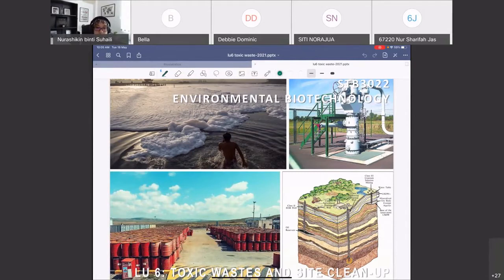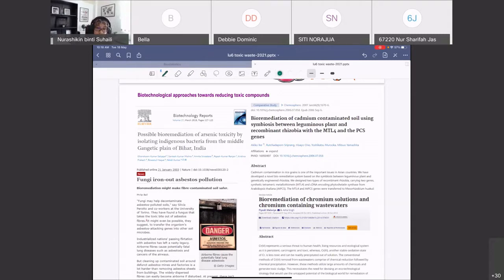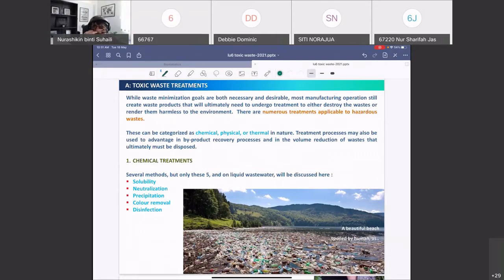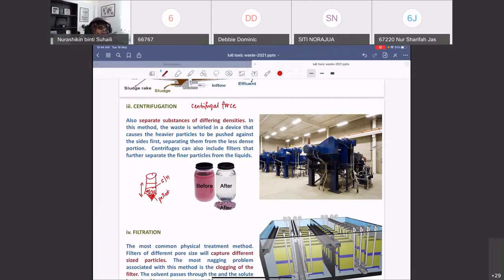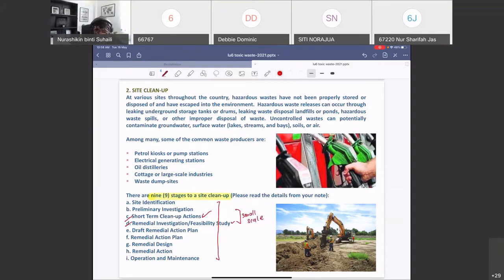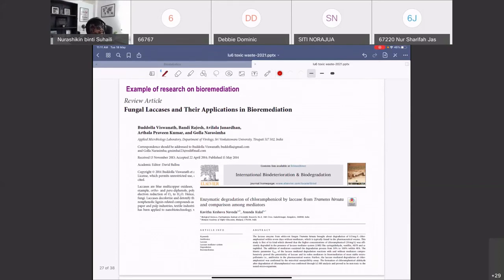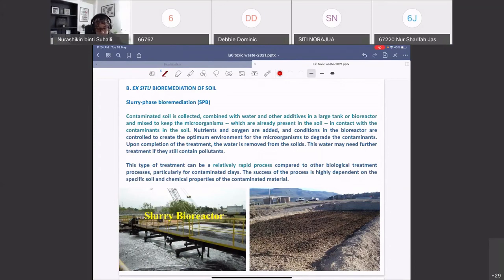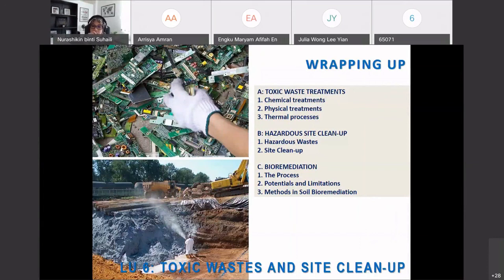Toxic Waste & Site Clean-Up